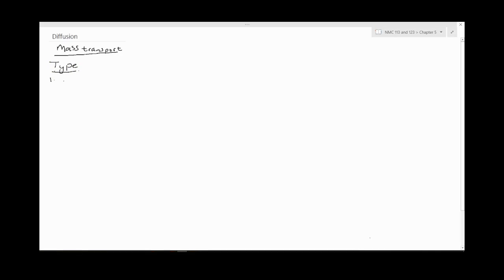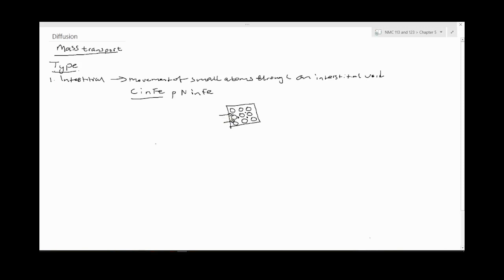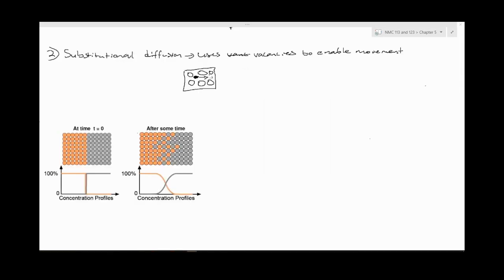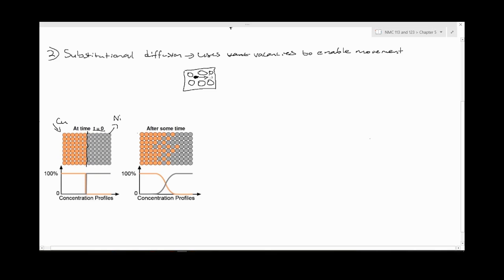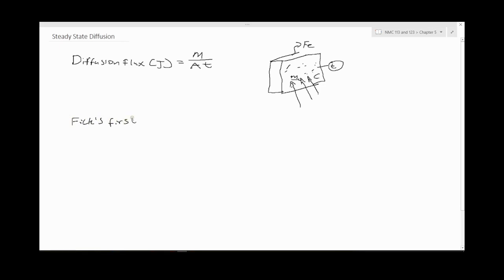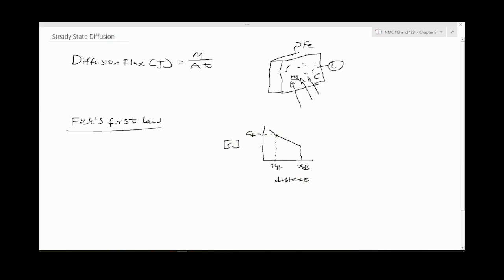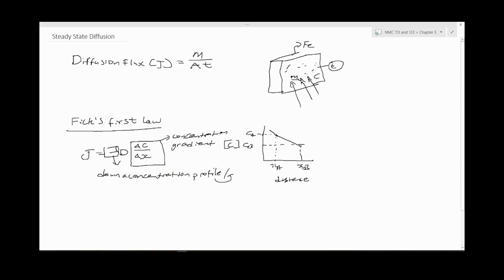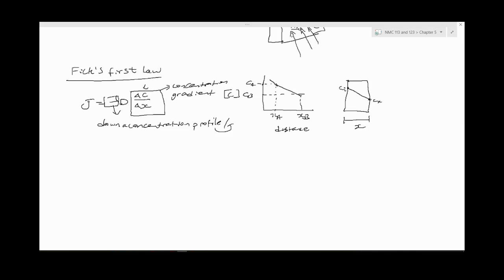Materials Science | NMC 113/123 | Chapter 5a: Diffusion Steady State Diffusion by 123tutors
Topics included in this video:
1. Diffusion: Steady State Diffusion

Includes:
1. Past Semester Test and Exam Questions, done step-by-step!
2. The remaining chapters!